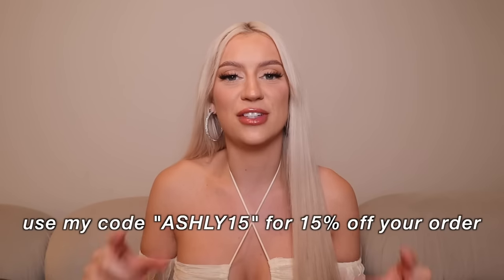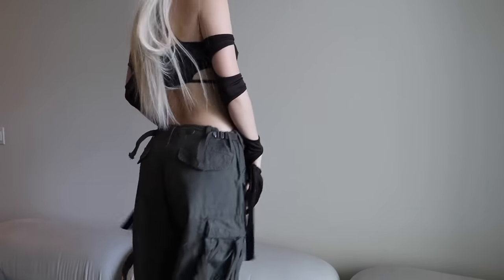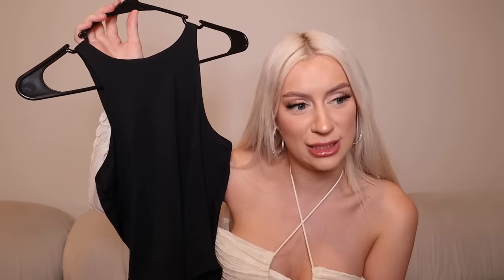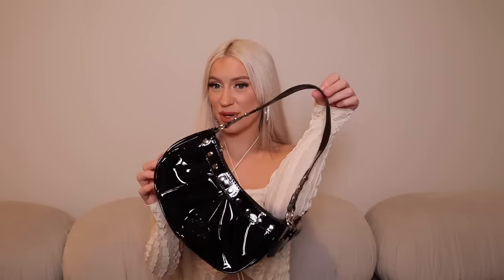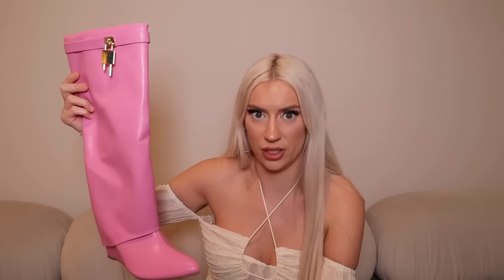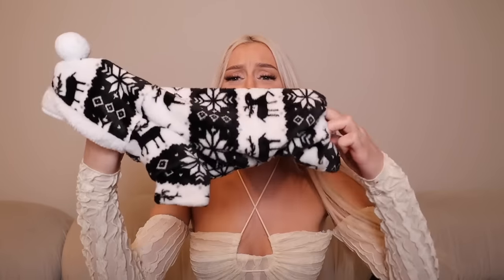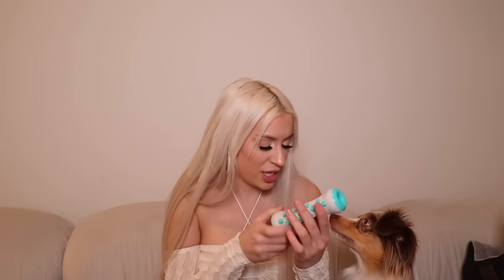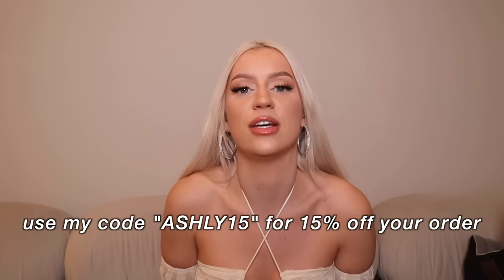SHEIN try on haul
thank you guys so much for watching, i love you guys so so much!!!
if u see this, comment "Winnessa is an influencer" below!